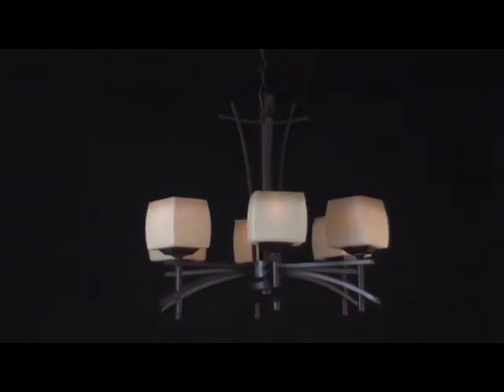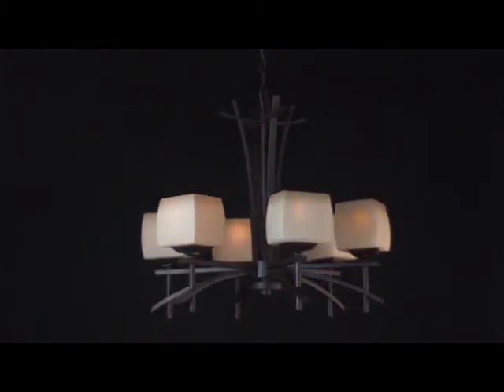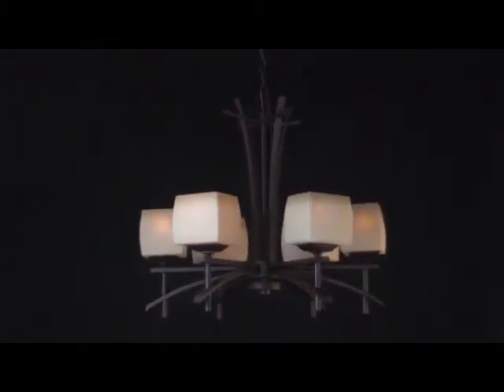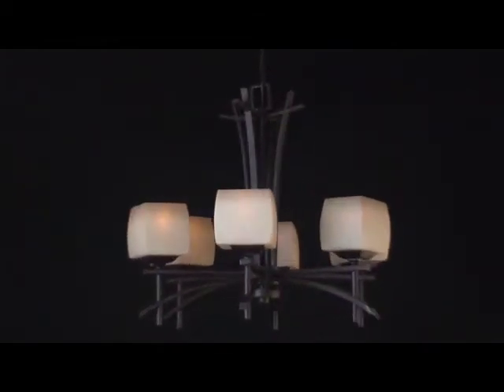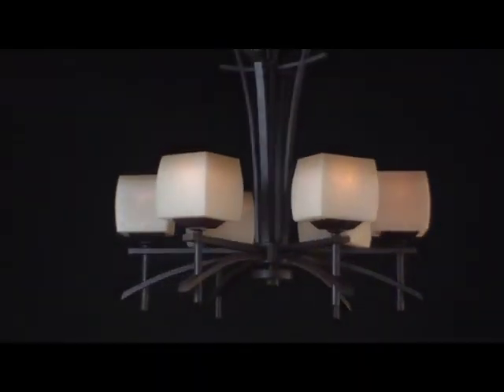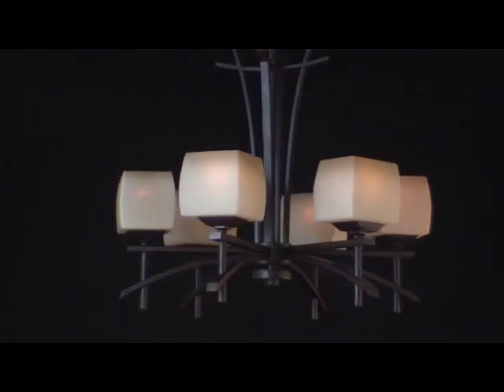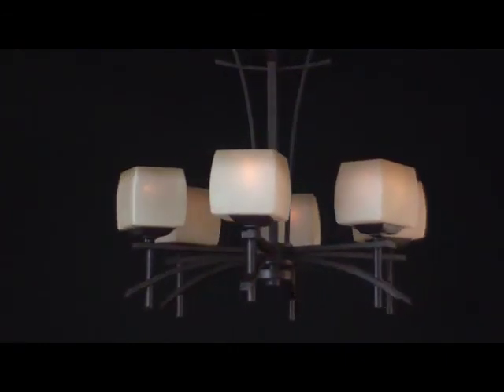Maxim Lighting Asiana Collection